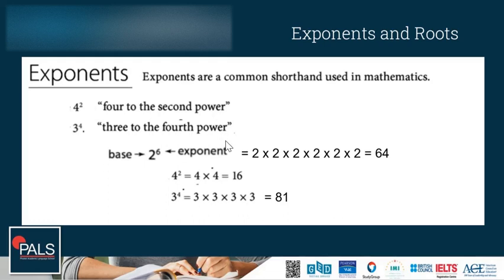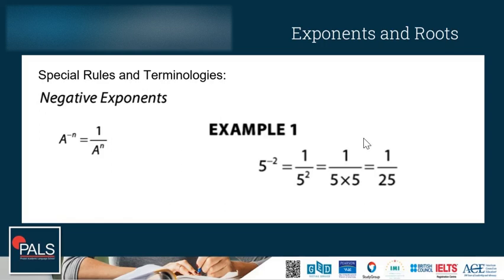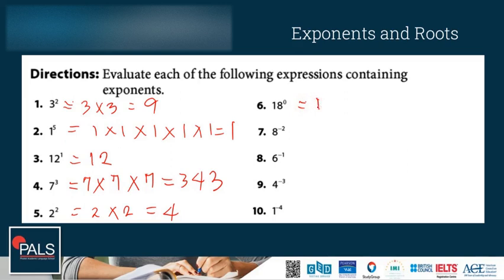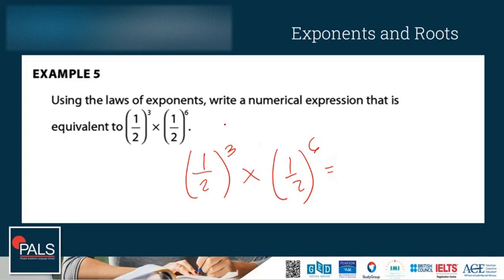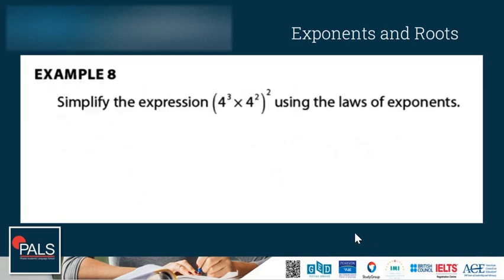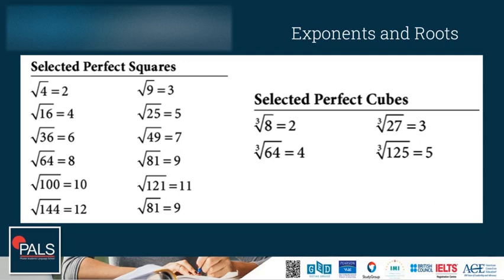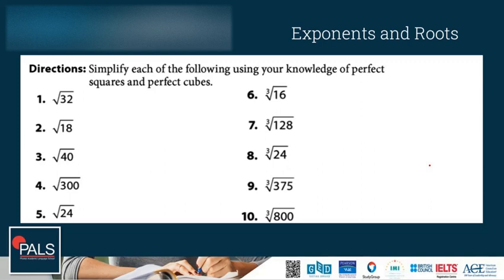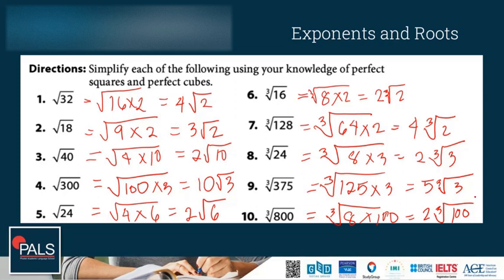GED Math | Exponents and Roots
In this video Teacher Eman is explaining about the  Exponents and Roots in GED Mathematics.